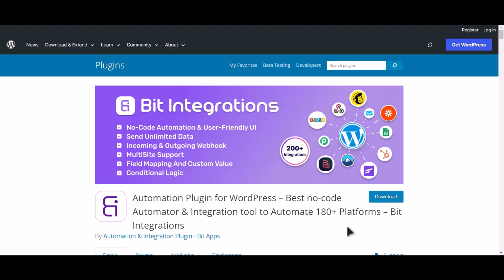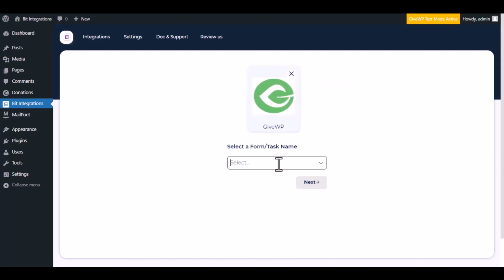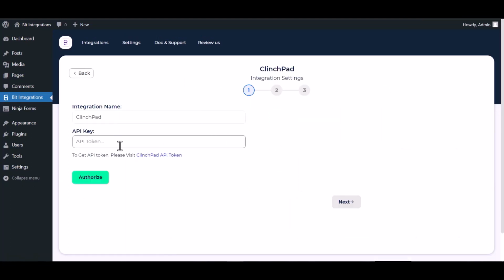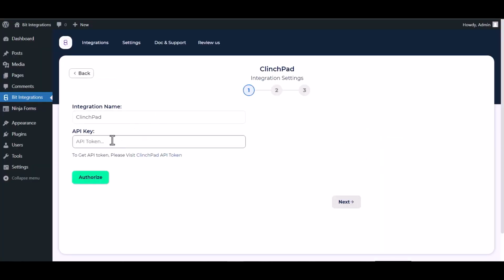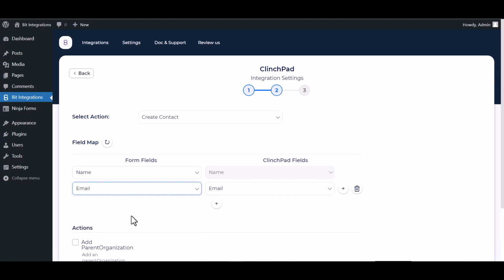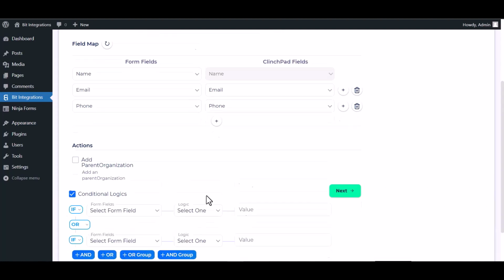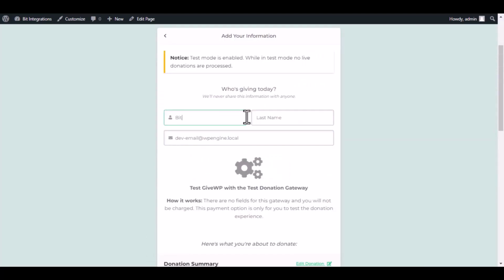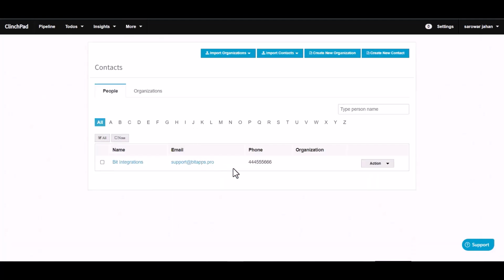Integrating GiveWP with ClinchPad | Step-by-Step Tutorial | Bit Integrations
🔗 Integrate GiveWP with ClinchPad | Bit Integrations Tutorial

📌 Discover the seamless integration you've been waiting for! In this tutorial, we guide you through the process of integrating GiveWP with ClinchPad using the Bit Integrations WordPress plugin.

ClinchPad, a versatile CRM platform, empowers businesses to manage leads, automate sales processes, and build stronger customer relationships. Now, you can supercharge your lead generation efforts by connecting GiveWP with ClinchPad effortlessly.

Key Highlights of the Tutorial:
✅ Step-by-step guide to integrating GiveWP with ClinchPad using Bit Integrations.

Ready to revolutionize your lead management and sales processes? Join us in this tutorial to witness the capabilities of Bit Integrations and how it can supercharge your lead generation with GiveWP and ClinchPad integration.

 / bitappsfb
🔗 Join the Bit Apps Facebook Community:

Elevate your lead generation game with GiveWP and ClinchPad integration! 👍